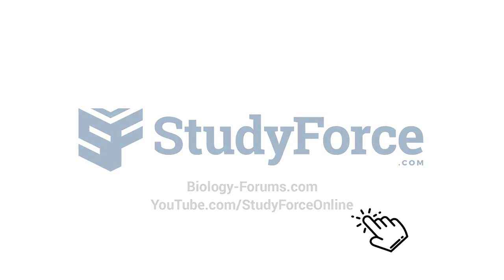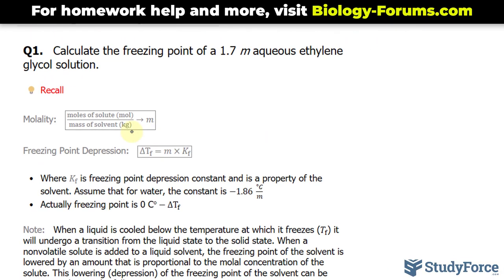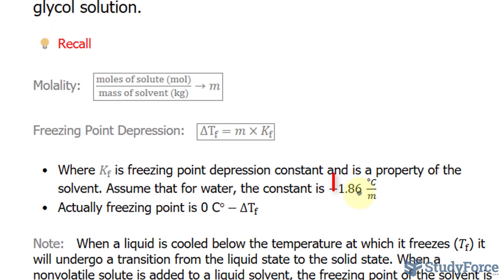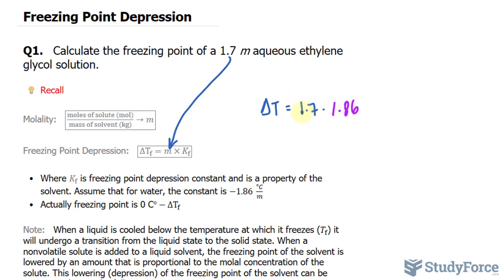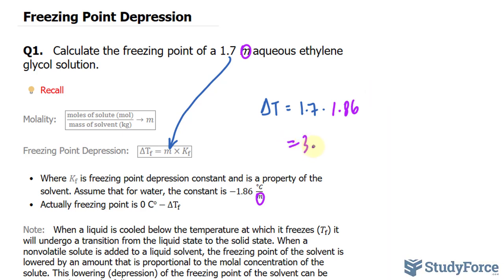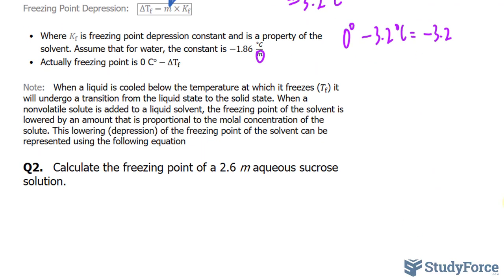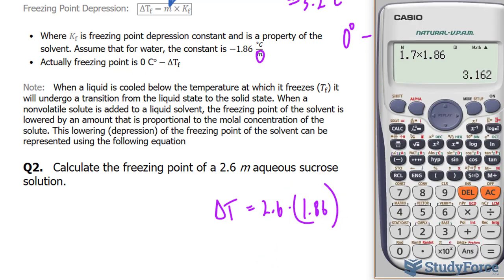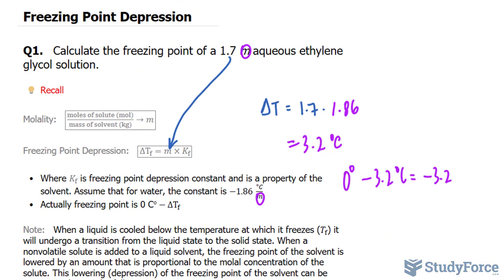⚗️ Calculate the Freezing Point Depression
Q1.   Calculate the freezing point of a 1.7 m aqueous ethylene glycol solution.

Recall

Molality:   ((moles of solute (mol))/(mass of solvent (kg))→m)

Freezing Point Depression:   (ΔT_f=m×K_f )

• Where K_f  is freezing point depression constant and is a property of the solvent. Assume that for water, the constant is −1.86 (°C)/m
• Actually freezing point is 0 C° − ΔT_f

Note:   When a liquid is cooled below the temperature at which it freezes (T_f) it will undergo a transition from the liquid state to the solid state. When a nonvolatile solute is added to a liquid solvent, the freezing point of the solvent is lowered by an amount that is proportional to the molal concentration of the solute. This lowering (depression) of the freezing point of the solvent can be represented using the following equation

Q2.   Calculate the freezing point of a 2.6 m aqueous sucrose solution.

The units of the answer are correct. The magnitude seems about right. The expected range for freezing points of an aqueous solution is anywhere from −10 °C to just below 0 °C. Any answers out of this range would be suspect.